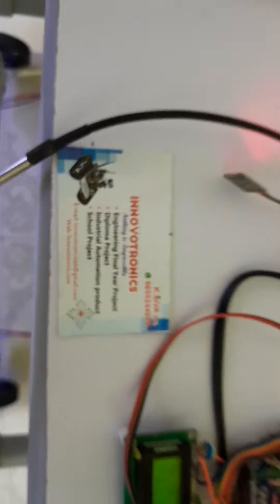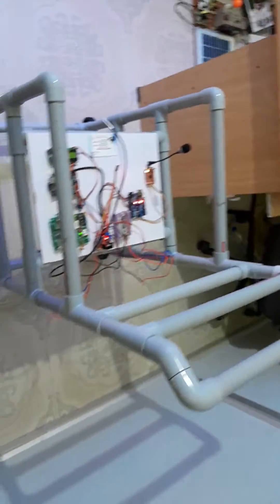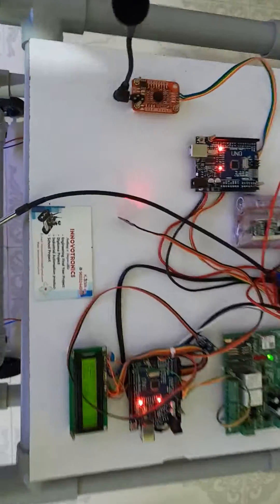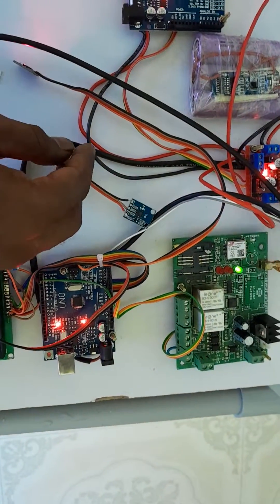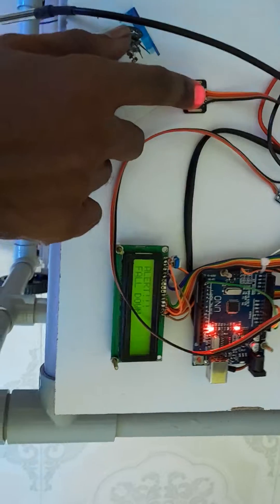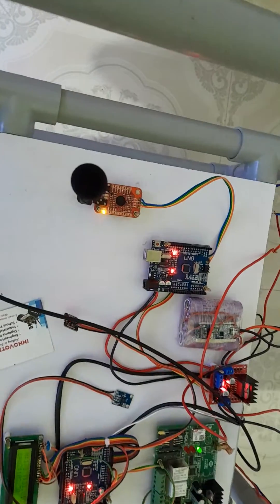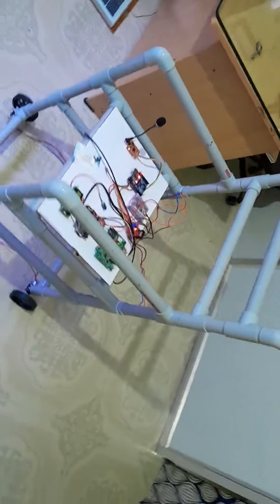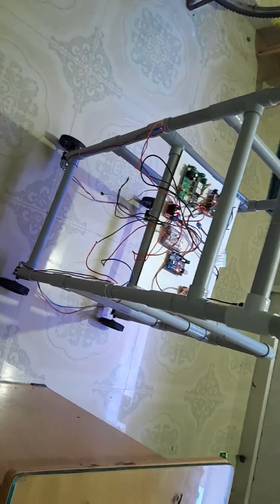DIY VOICE CONTROLLED WHEEL CHAIR FOR DISABLED PERSON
voice controlled wheelchair prototype was developed using a commercially available
manual wheelchair to assist people with both upper and lower limb disabilities. An Arduino
micro controller processes the voice command from the speech recognition module and controls the motor movement of the wheelchair. Bluetooth module was also used to do away with messy wiring and an optional joystick command was also incorporated into the prototype design. The success rate of the wheelchair to recognise the voice commands in English, Chinese and Malay was high. The overall cost of the prototype was kept low to make it affordable

INNOVOTRONICS
Sudhakar Nagar,
(opp Crompton service center) Villupuram,